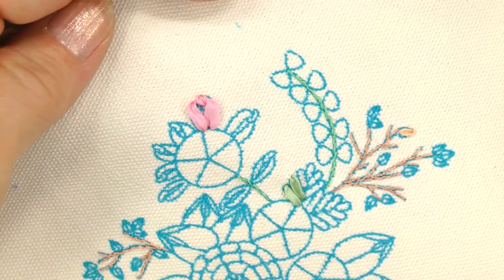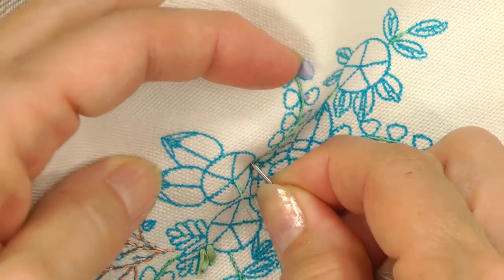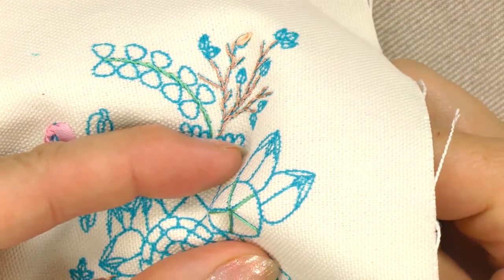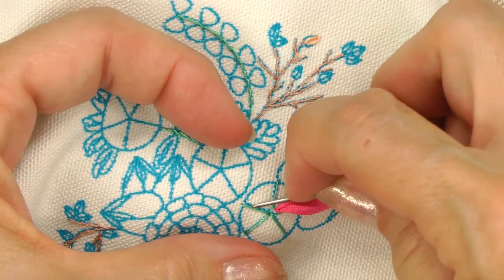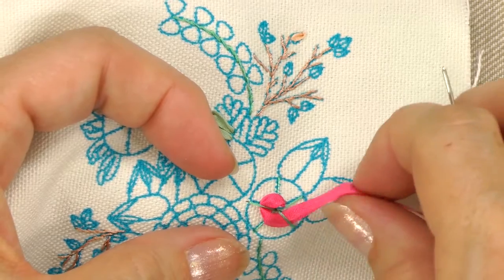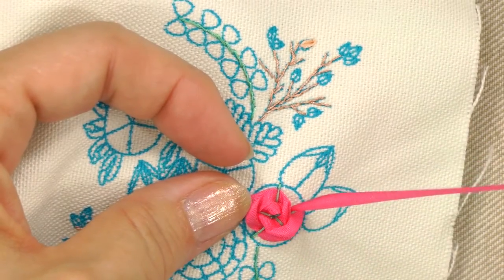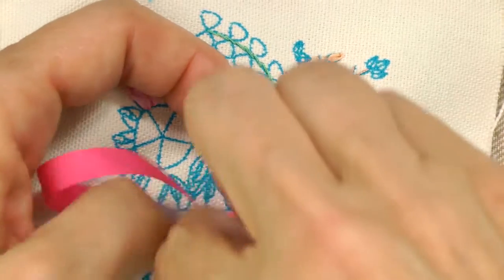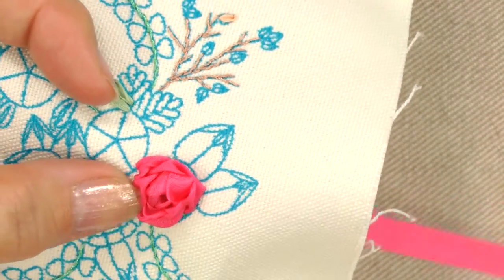How to Embroider a Spider Web Rose - Annie's Creative Woman Kit-of-the-Month Club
- Stitching a spider web rose is a ribbon embroidery technique that's a lot easier than it looks. Learn how to stitch a spider web rose by watching this short video from Annie's Creative Woman Kit-of-the-Month Club.

Becoming a member of Annie's Creative Woman Kit-of-the-Month Club is a fantastic way to explore a variety of crafts. About every month, members receive a new craft kit with easy-to-follow instructions, designed to introduce them to a fun new craft or craft technique. To learn more about Annie's Creative Woman Kit-of-the-Month Club,